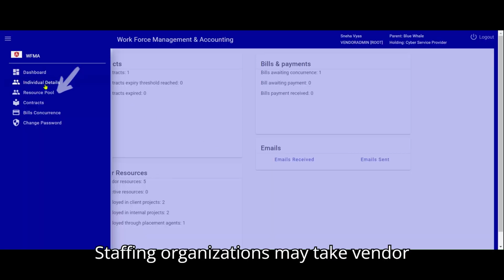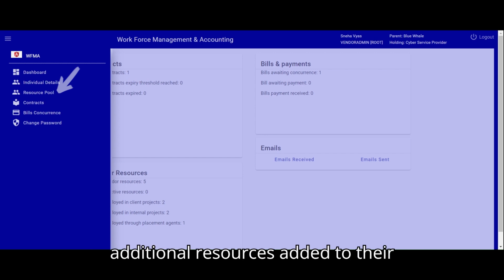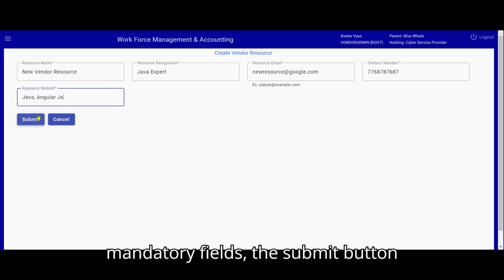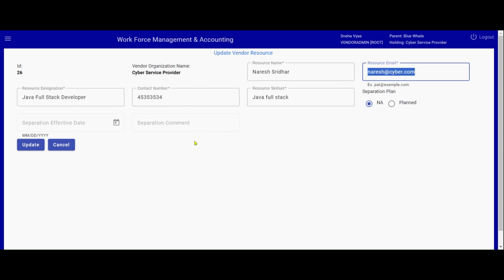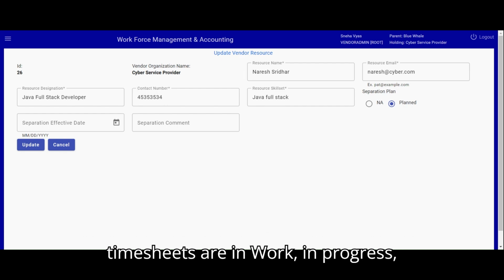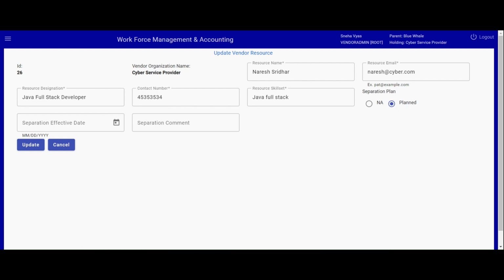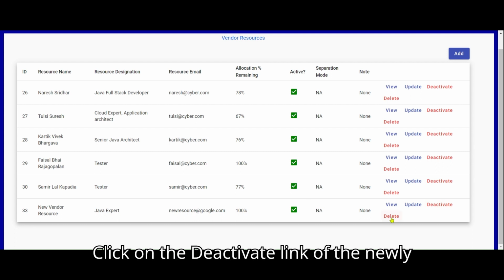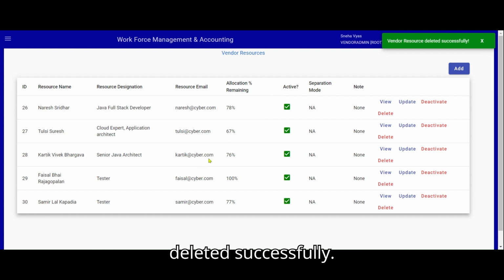WFMA: Vendor – Resource Pool